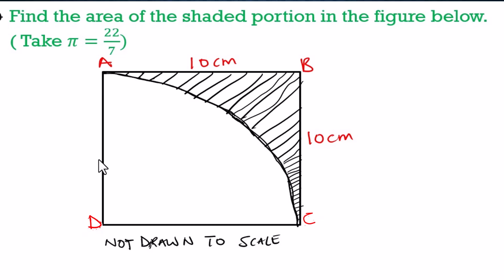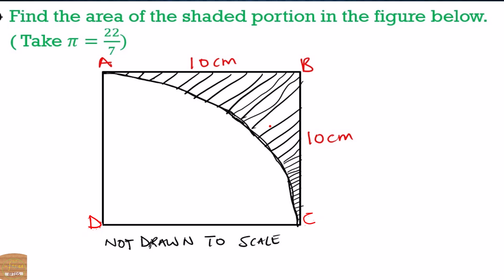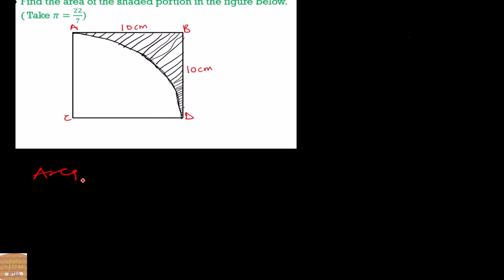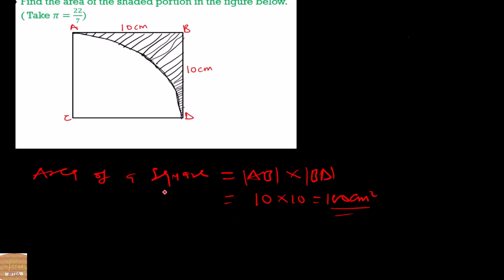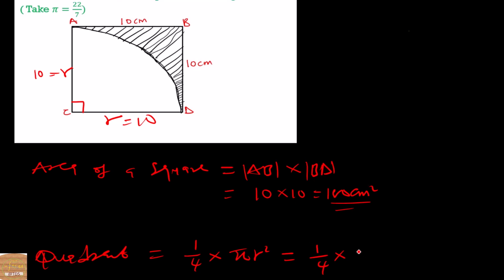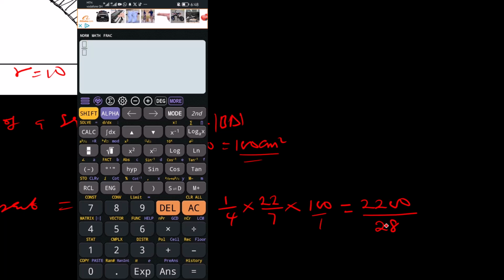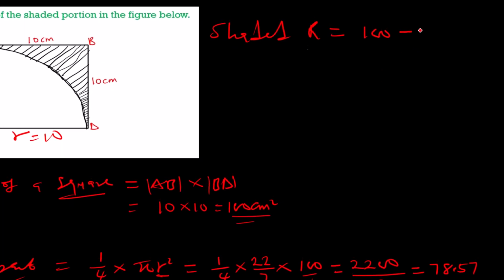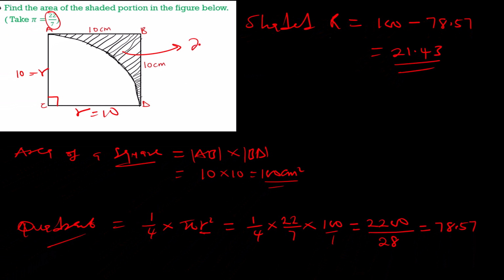FINDING THE AREA OF THE SHADED PORTION | PLANE FIGURE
Mensuration involves finding areas and volumes of a plane figures